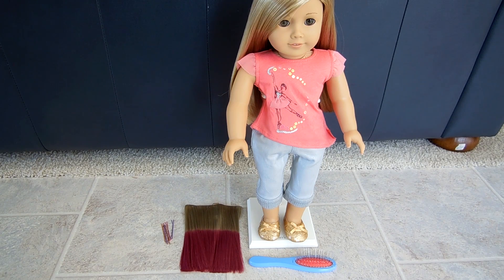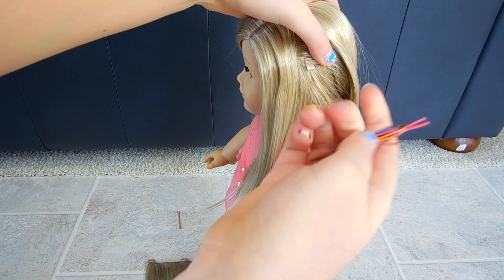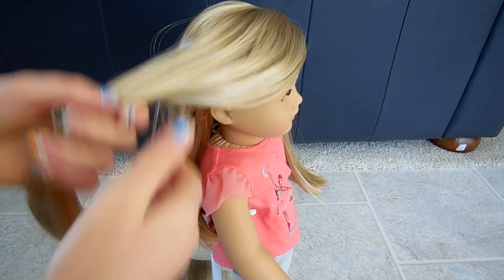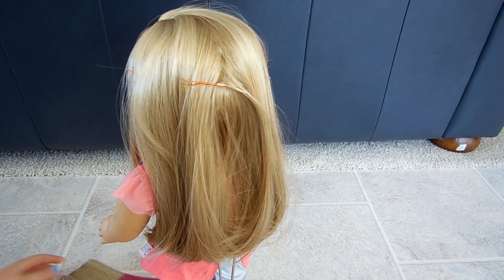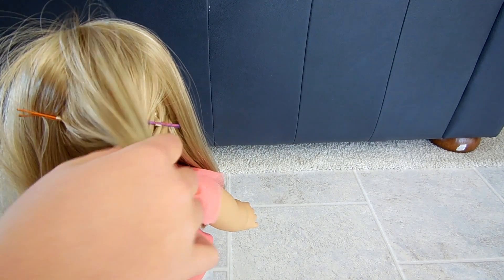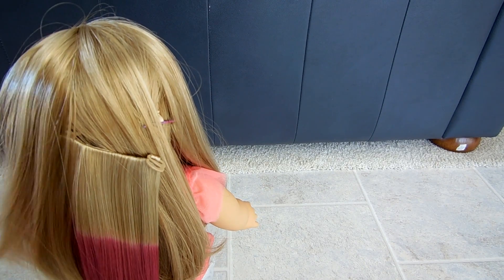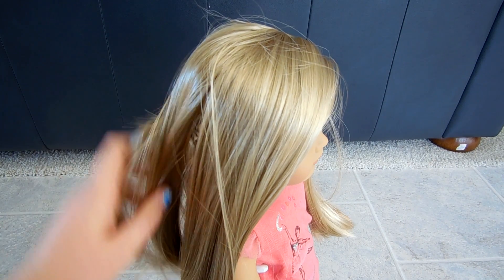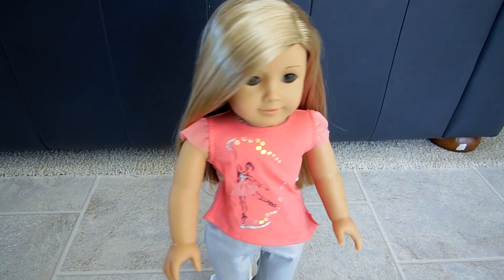Isabelle's Hair: How To Put In the Extension Piece!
These are my instructions for putting in Isabelle's pink/magenta highlight piece! I hoped this video helped you and I am sorry about my dog barking in the background.